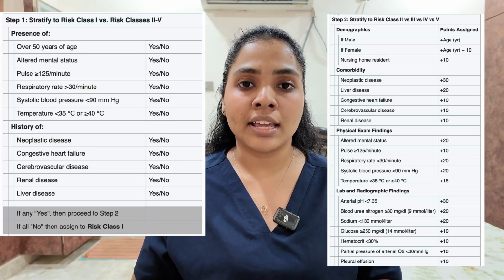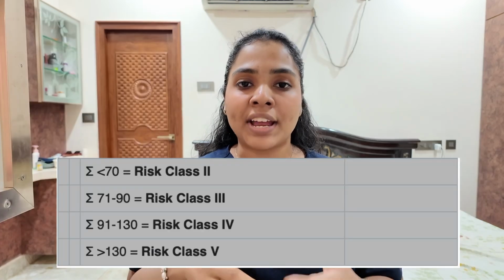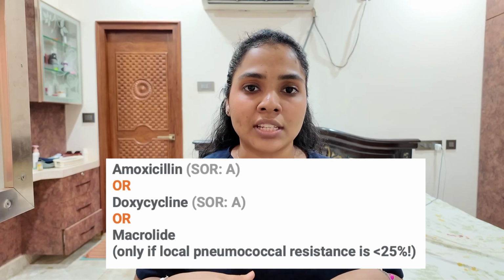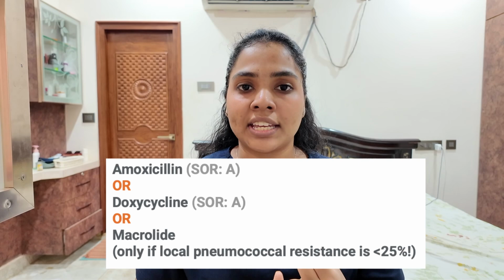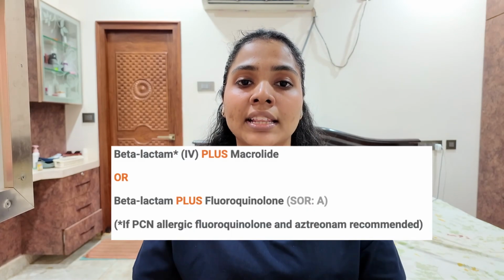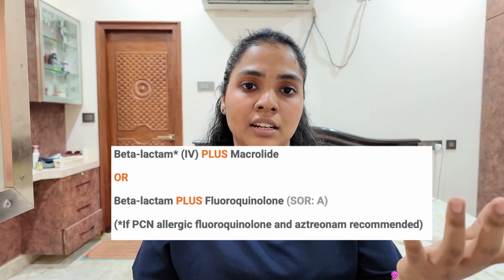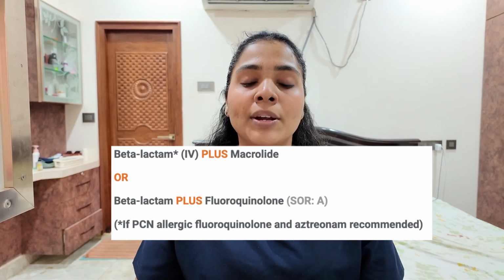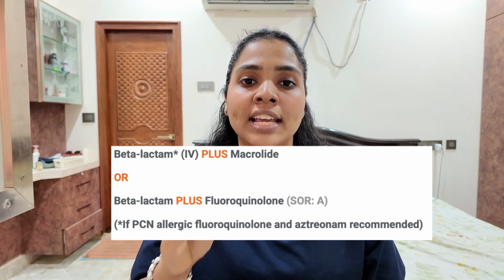Community Acquired Pneumonia Treatment